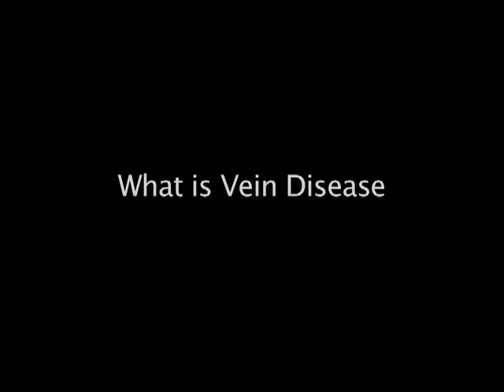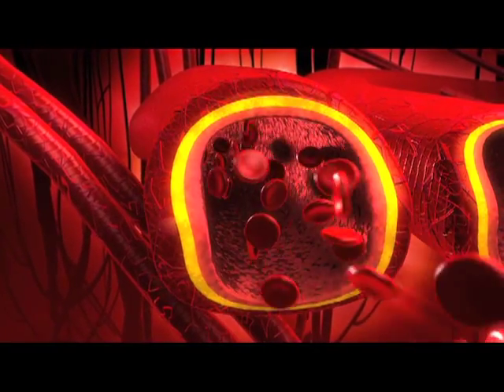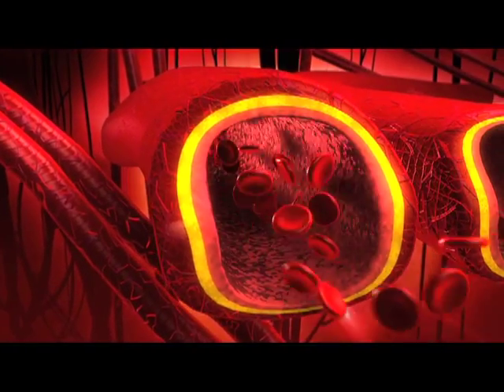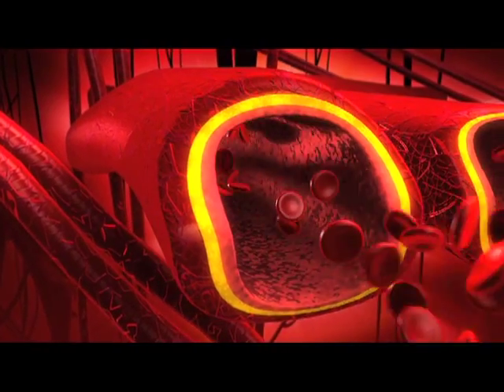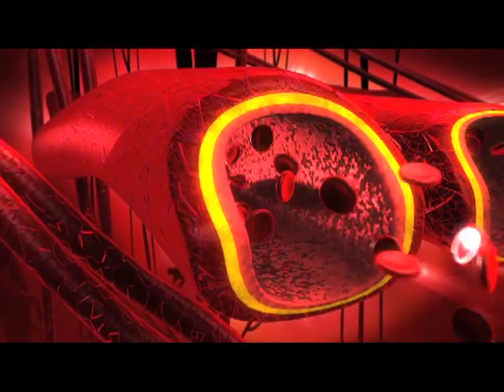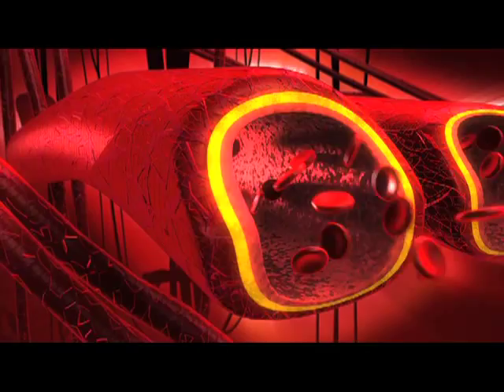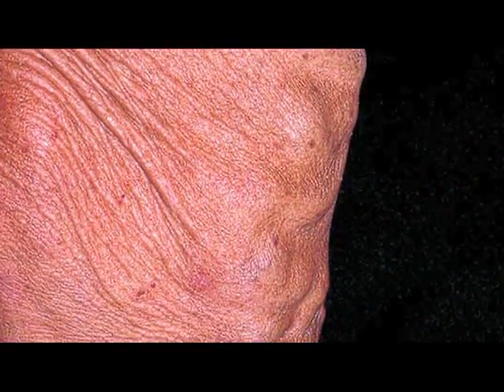What is Varicose Vein Treatment? Vein Specialists Doctor Barmada Explains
Healthy veins are essential to living. They work to carry our blood throughout the body to the lungs and heart, after which our arteries will take the blood back down only to be returned again by the veins. Varicose vein treatment is a great way to keep your veins in great condition.

Doctor Barmada -a vascular surgeon at Spring of Youth Medical Group (Mississippi), identifying the types of patients who are at risk for varicose veins and explaining various treatment options.

Varicose veins are treated with lifestyle changes and medical procedures. The goals of treatment are to relieve symptoms, prevent complications, and improve appearance.

Superficial varicosities are the result of high-pressure flow into a normally low-pressure system. Varicosities carrying retrograde flow are hemodynamically harmful because they cause recirculation of oxygen-poor, lactate-laden venous blood back into an already congested extremity. The primary goal of treatment is the ablation of these reflux pathways with resulting improvement of venous circulation.

If you don't respond to self-care or compression stockings, or if your condition is more severe, your doctor may suggest one of these varicose vein treatments:
Sclerotherapy
Foam sclerotherapy of large veins
Laser surgeries
Catheter-assisted procedures using radiofrequency or laser energy
High ligation and vein stripping
Ambulatory phlebectomy
Endoscopic vein surgery

Main Office:
1155 Ocean Springs Rd.

2nd Office:
16120 Landon Rd.